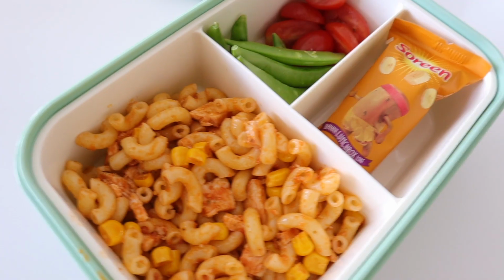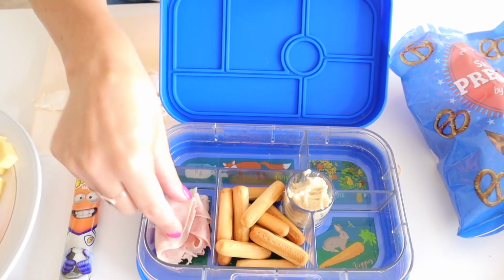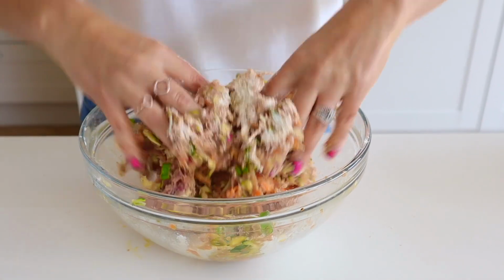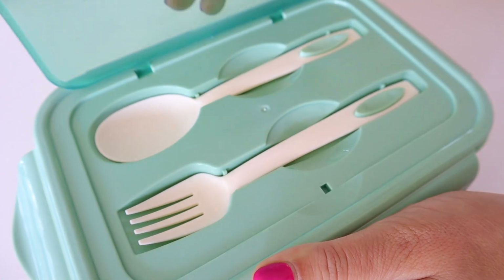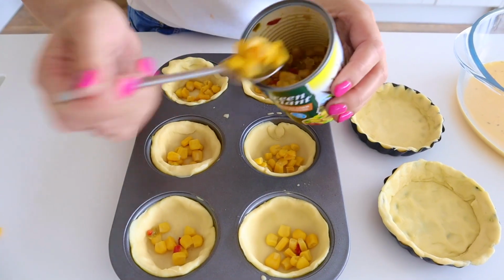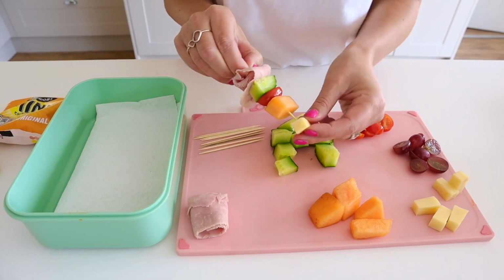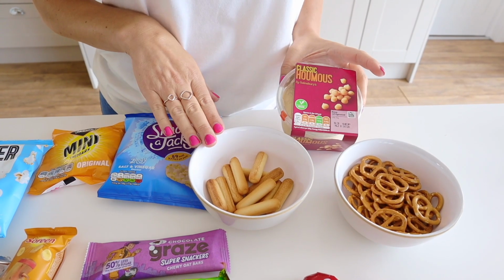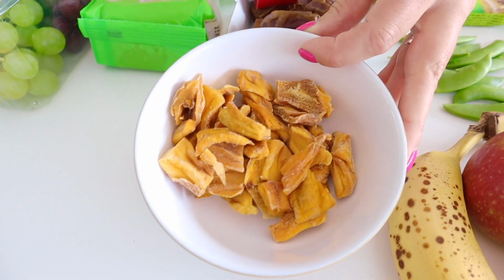*NEW* LUNCHBOX IDEAS FOR BACK TO SCHOOL! Easy Sandwich Alternatives | Emily Norris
Here are 7 easy and healthy lunchbox ideas and sandwich alternatives.  I also share with you lunch boxes that I love and ideas for Bento Box lunches and meal prep.  I hope you like this video and get some inspiration from it.  Thanks so much as always for watching x Disclosure:  Some of the links below are affiliate links, meaning at no additional cost to you, I will earn a small commission if you click through and make a purchase.

LUNCH BOXES SHOWN:
Lunchbox with fork and spoon
Yumbox / Bento Box: Blue . Pink . Green
Sistema Compartment Box
Large Insulated Box

FAQ's ❤c